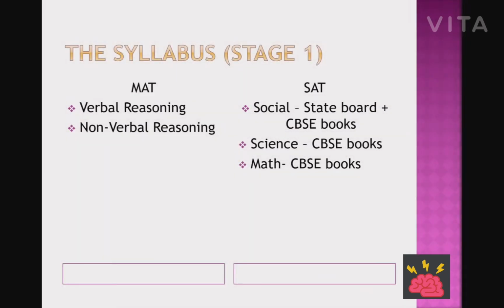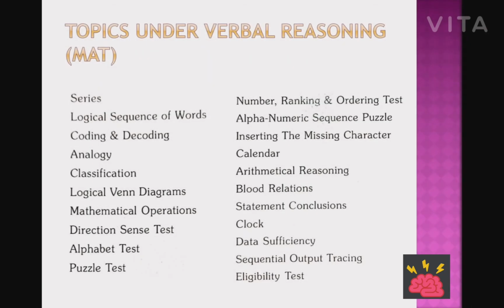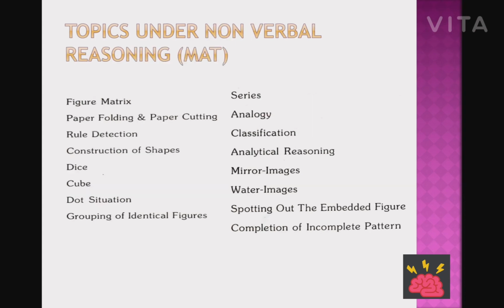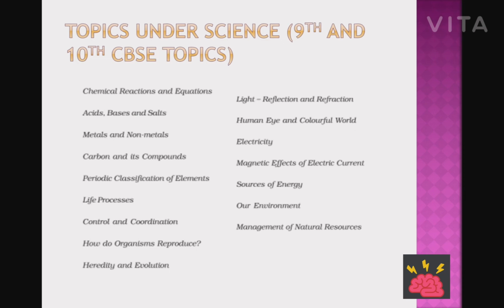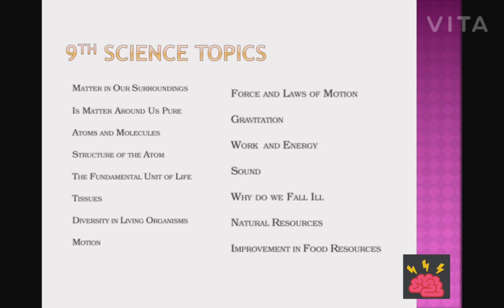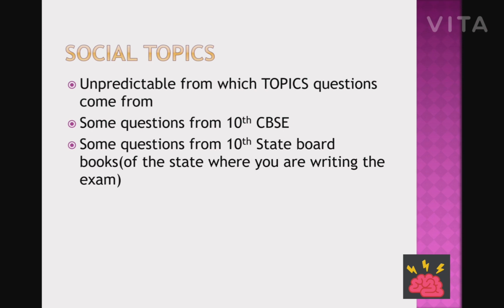Best way to prepare for NTSE stage 1 | Tips and tricks by Brain Tricker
Hi Brain Tricker fam!!
Hope you all are doing great! This is my first video.
This video is all about the NTSE stage 1 syllabus,  pattern, books and much more.It is the part 1 of the NTSE series.
Part 2 will be about how to prepare for NTSE stage 1 and a lot more.
With Love
Brain Tricker🧠